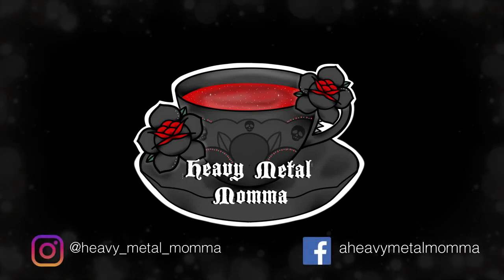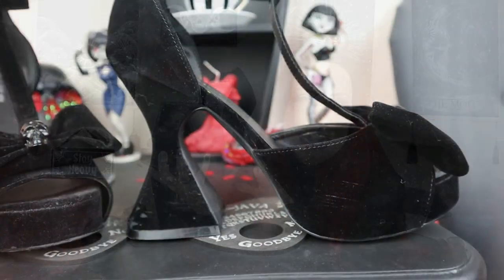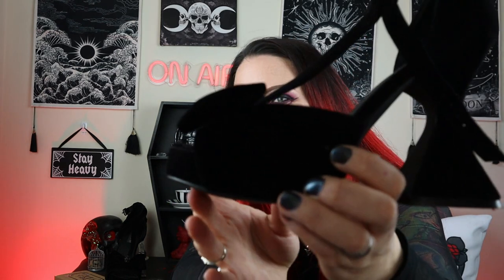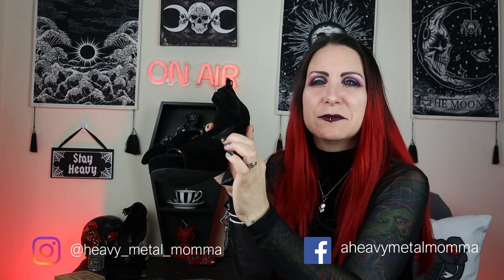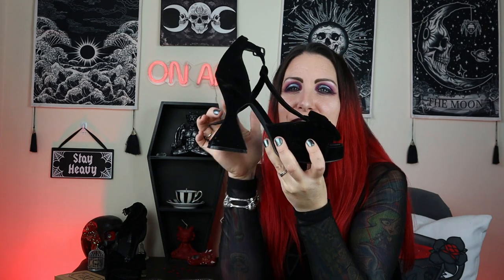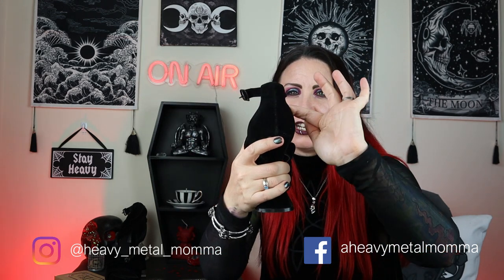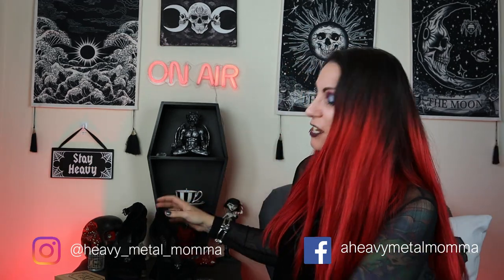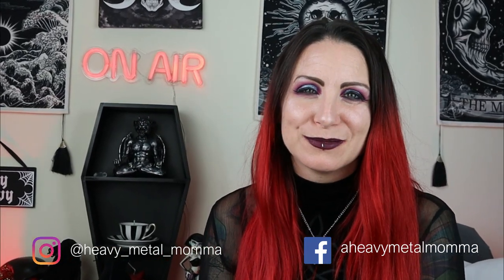KILLSTAR RAVENETTE PUMPS REVIEW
Review of the Killstar Ravenette goth heels. These beautiful velvet fluted heels are a stunning addition to any gothic shoe collection. Check out my review of these magnificent Killstar shoes including a try on & full item specifications.
Website details

Video Timestamps -
00:00 - 00:47 Introduction
00:47 - 03:41 The specifications
03:41 - 07:04 The pros & cons of the design
07:04 - 08:49 Material & shape
08:49 - 11:42 The construction & the look
11:42 - 12:14 Discount codes!!
12:14 - 13:08 Outro

Single use code – expires end of OCTOBER 2022

Facebook Groups -

Heavy Metal Momma Teacup Logo designed by VioletMoth
Spotlight Logo created by Suitably Sinister